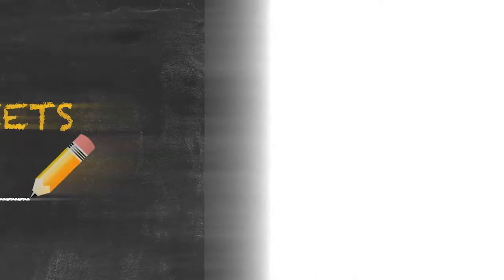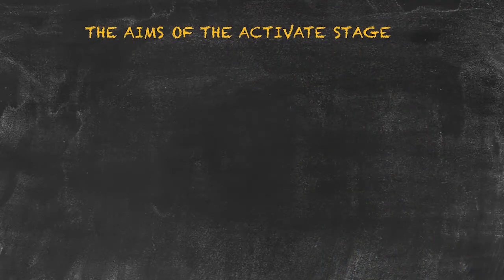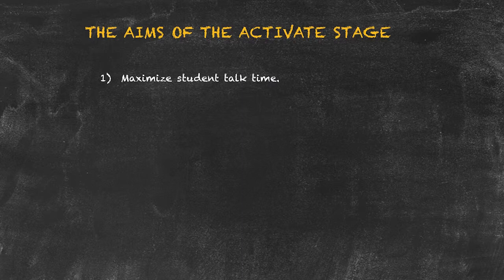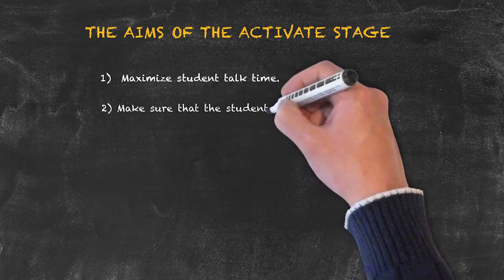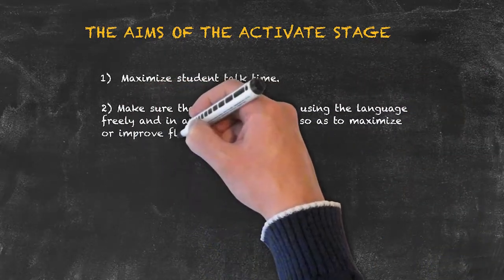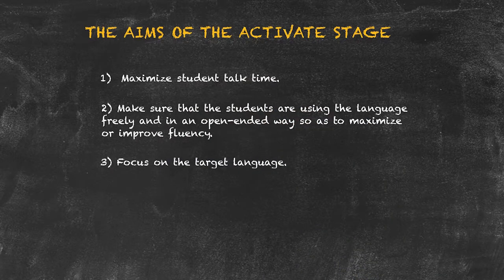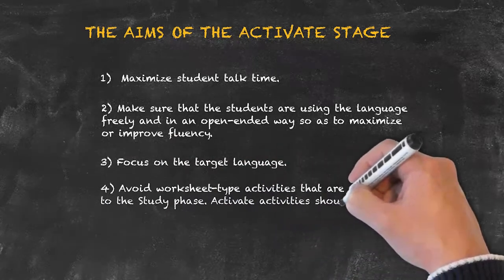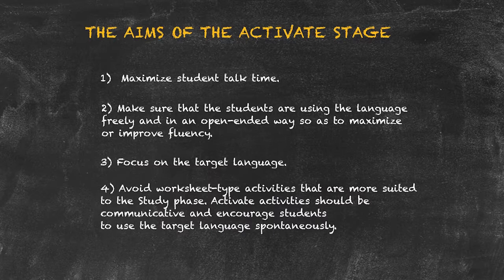Overview of All English Tenses - Present Tenses Overview - Worksheets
This video is an overview of all the tenses and focuses on the successful completion of the tense units of the TEFL course.